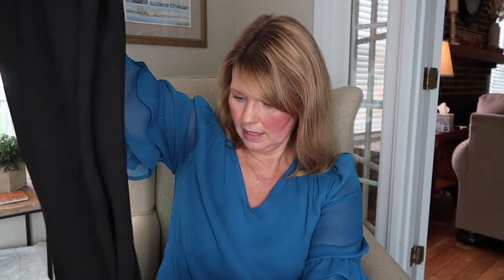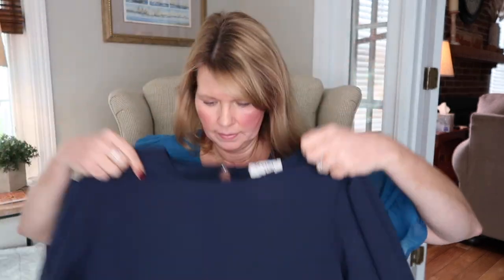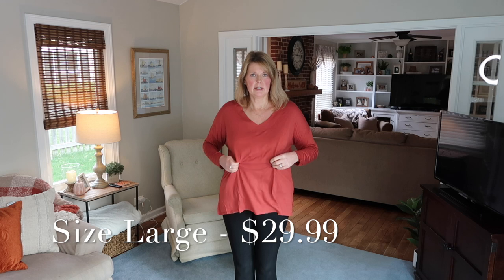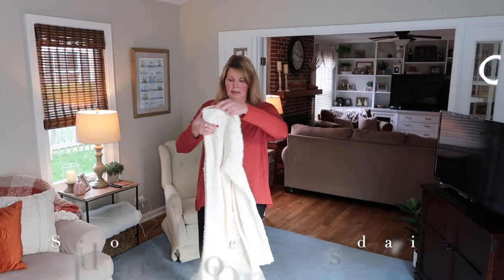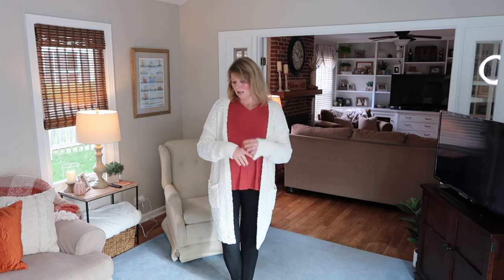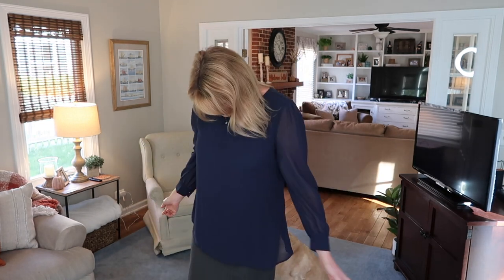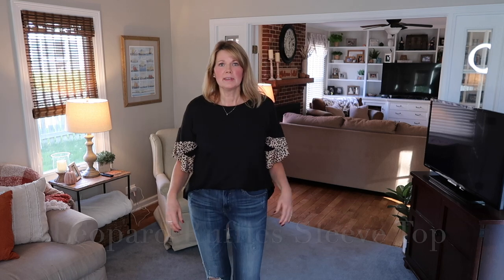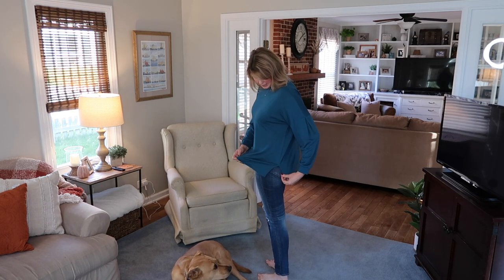Trying Drape Fit Again!! Are They Learning My Style?? For Over 50!!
Hi friends! In today's video I am doing an unboxing and try on with my first Drape Fit box! Drape Fit is a very affordable styling service. You fill out a style profile and a stylist will put together anywhere from 5-9 items. You pay a $20 styling fee and anything you want to keep, that $20 is applied back to your purchase. Anything you don't want you simply send back in the pre-paid mailer within 3 days.

Here is my link to order a Drape Fit box for yourself!

Items in this video:
High Waist Tummy Control Skinny Pant - size 10/12 - $29.75
Keep it Classy V-Neck Long Sleeve Top - size large - $29.99
Solid Long Loose Popcorn Embellished Open Front Cardigan - size large - $35.99
Zenana Woven Long Sleeve Chiffon Blouse - size large - $26.99
Leopard Ruffles Sleeve Top - size large - $28.75
Cozy Up Oversized French Terry Long Sleeve Shirt - size large - $29.99
Zebra Striped Fuzzy Faux Fur Twisted Infinity Scarf - $19.99